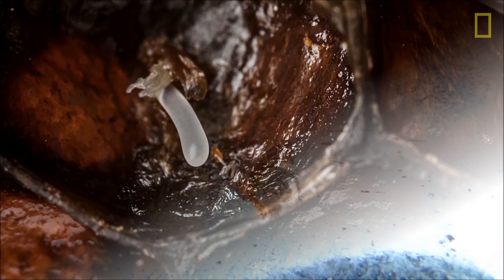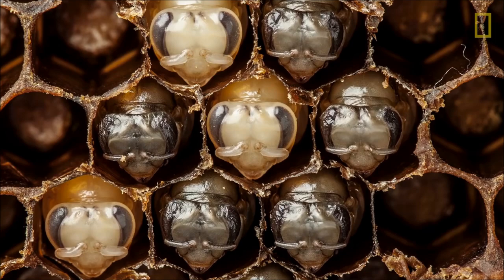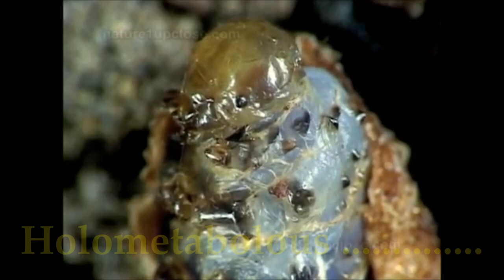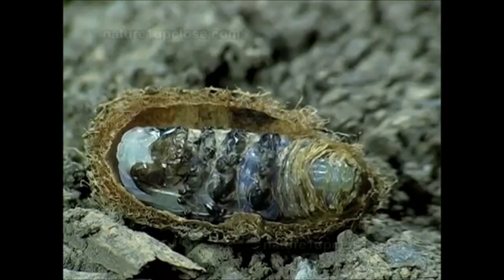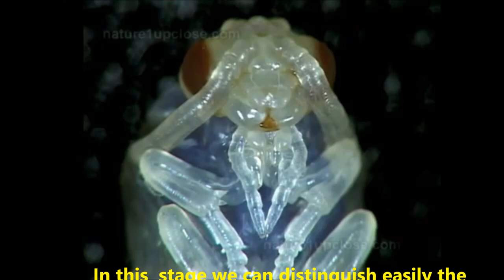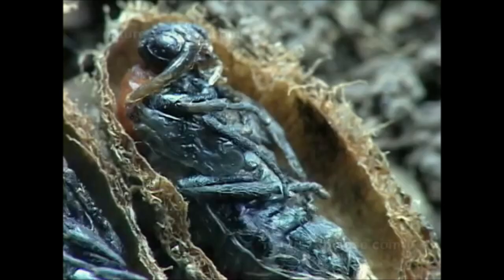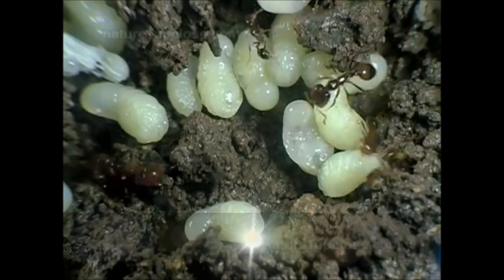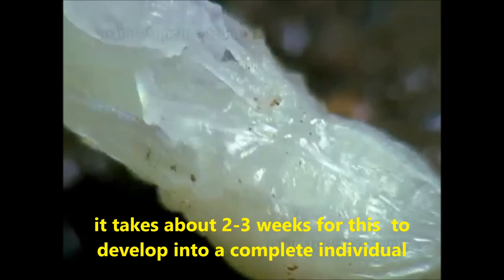Order Hymenoptera by subhash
A detailed view on insects included in order Hymenoptera - ants,bees,wasps